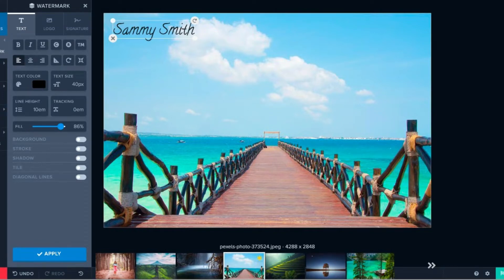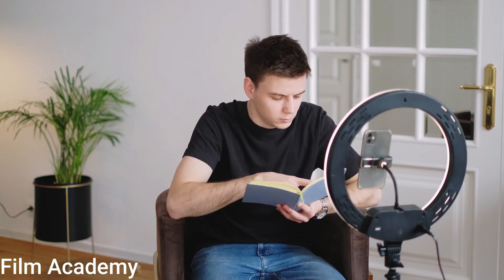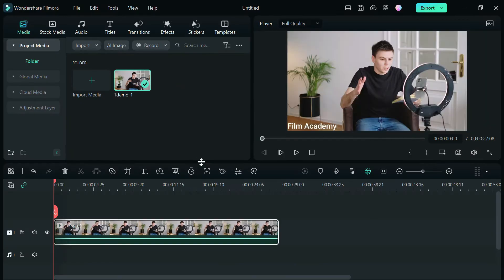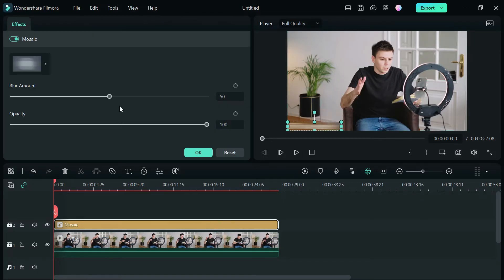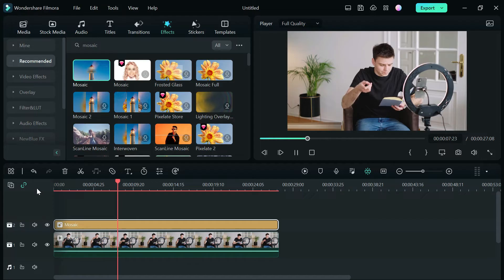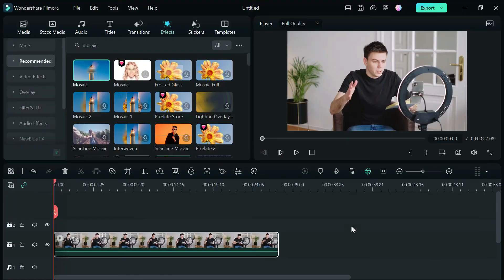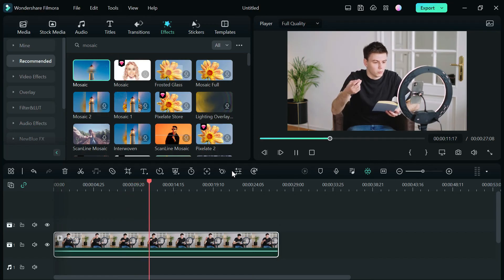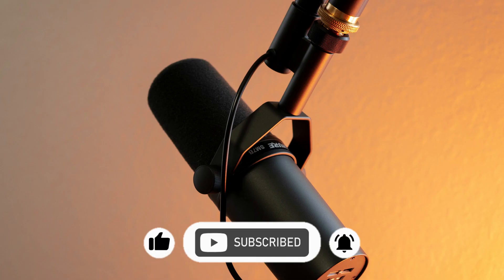How To Remove Watermark From Videos In Filmora 12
Have you ever made a stunning video with Filmora 12, only to find a pesky watermark in the corner? Don't worry, we've got you covered! In this tutorial, we will show you how to easily remove watermarks from your videos using Filmora 12.

First, launch Filmora 12 and import the video with the watermark. Drag and drop the video onto the timeline and select it. Then, go to the Effects tab and select the Utility category. From there, choose the Mosaic effect, which will blur the watermark.

Now, adjust the settings of the Mosaic effect to completely cover the watermark. Adjust the size of the effect until it fills the entire area of the watermark. Then, adjust the opacity of the Mosaic effect to 0, which will make the watermark disappear.

Finally, export your video and voila! Your video is now watermark-free and ready to be shared.

Removing watermarks from videos has never been easier thanks to Filmora 12. Don't let watermarks ruin your videos, follow this tutorial and remove them with ease!